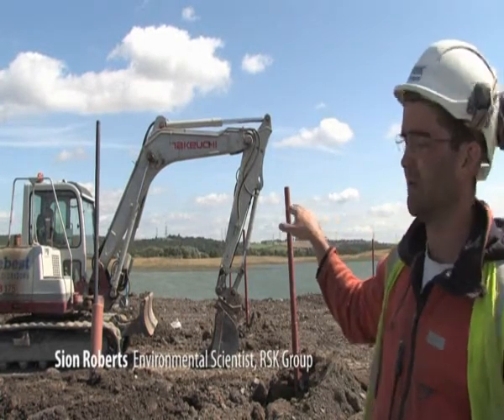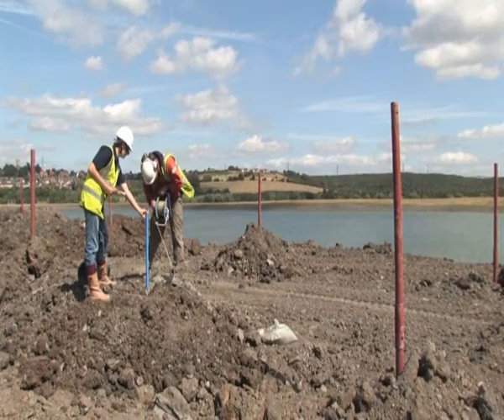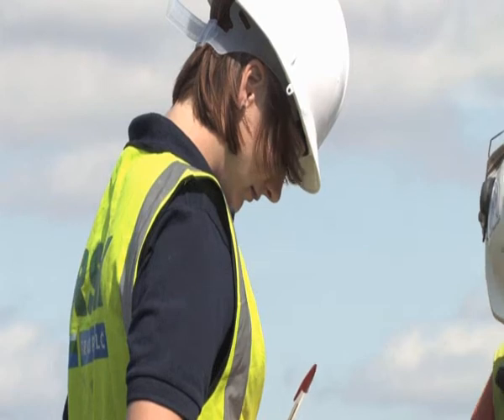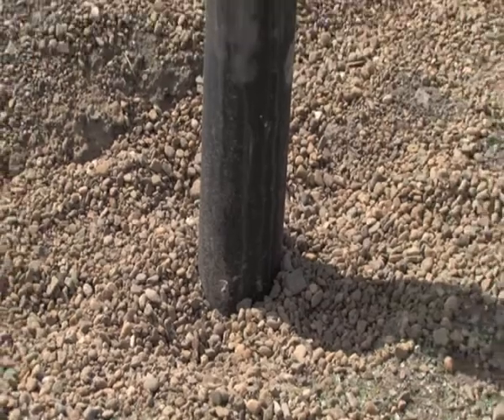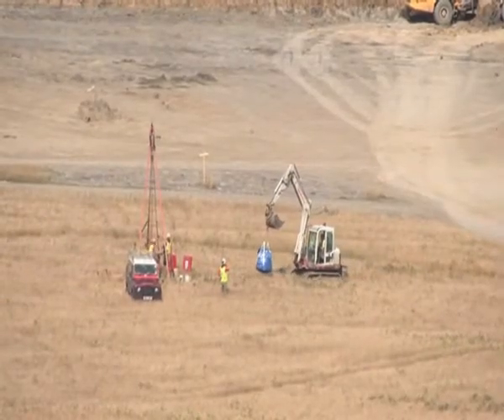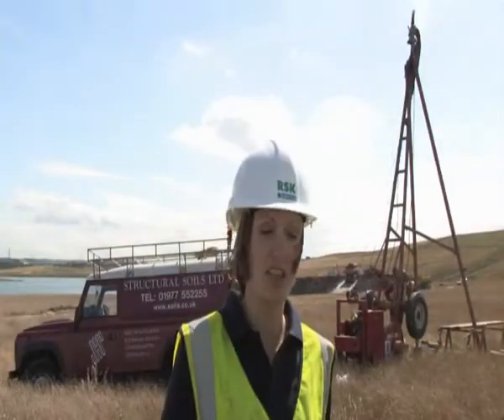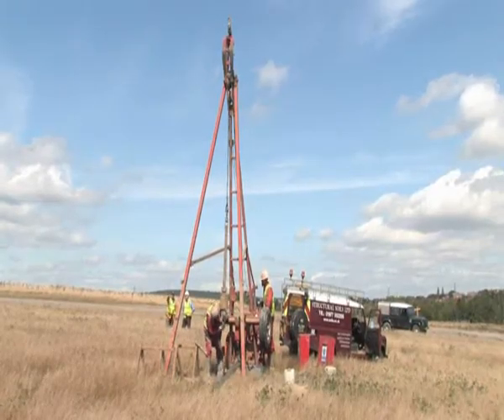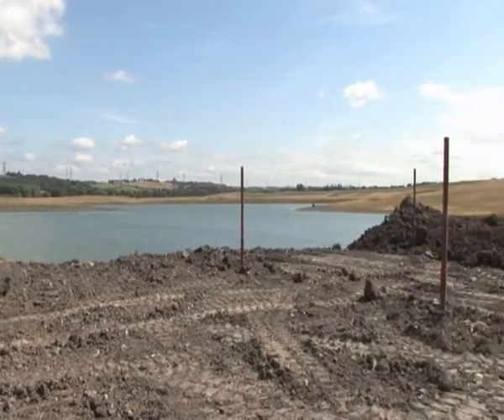Geotechnical testing and site validation works for UK Coal's Waverely development (part 2/2)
Since 1994, UK Coals property arm, Harworth Estates, has presided over the largest brownfield reclamation project South Yorkshire has ever seen  an epic undertaking that will eventually transform the former Orgreave colliery -an area larger than the nearby Sheffield city centre - into Waverley, a £100m prototypical 21-century sustainable community, featuring 4,000 homes, countless associated facilities, and world-class commercial hubs.

To be developed in phases up until 2030, Waverley will boast laudable green credentials such as energy efficient passive homes, comprehensive waste and recycling strategies, accessible public transportation options, extensive paths and walkways, and enhanced wildlife habitats (over half the site is made up of open spaces, woodland and lakes).

The site has been backfilled and RSK Group was commissioned to ensure that material will stand firm as a building platform.